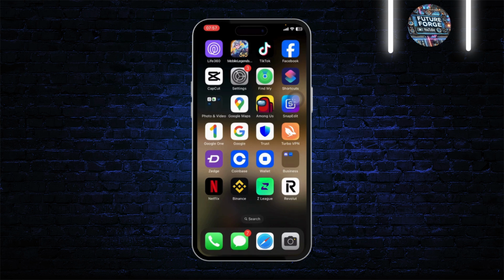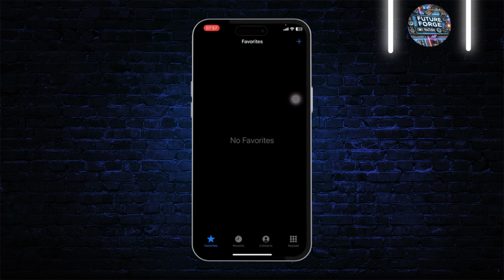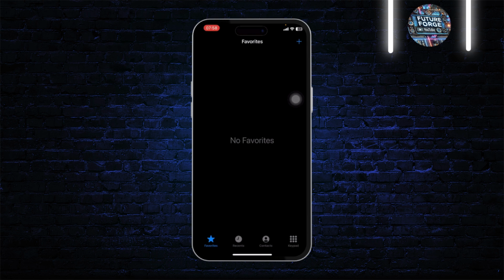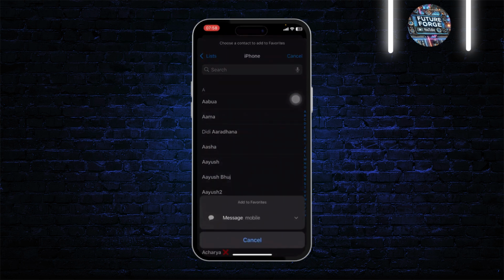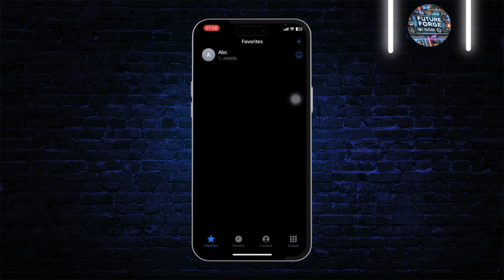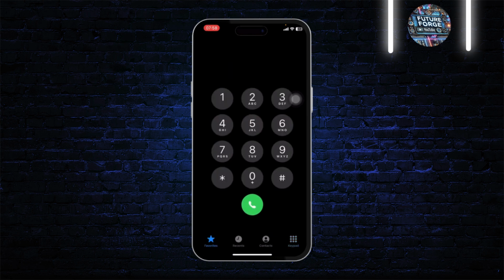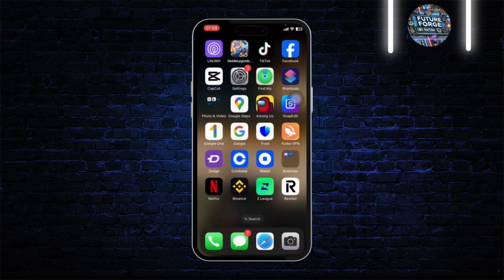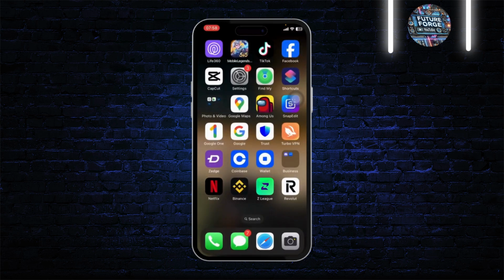How to Set Up Speed Dial on iPhone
Learn how to set up speed dial on your iPhone in this easy-to-follow tutorial. Whether you're looking to create a shortcut on your home screen or speed dial your favorite contacts with just one touch, this guide will show you how to get it done quickly and efficiently.

In this video, you'll discover how to add family and friends to your speed dial, how to set up a one-touch dial, and how to dial extensions on your iPhone.

0:20 Step 1: Creating Speed Dial Shortcuts
0:45 Step 2: Setting Up One-Touch Dial
1:10 Step 3: Dialing Extensions on iPhone